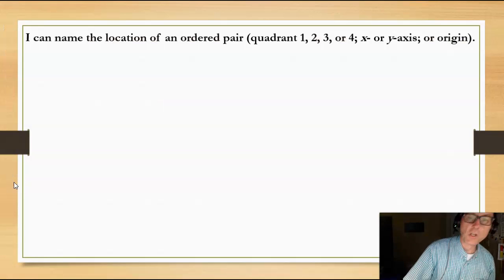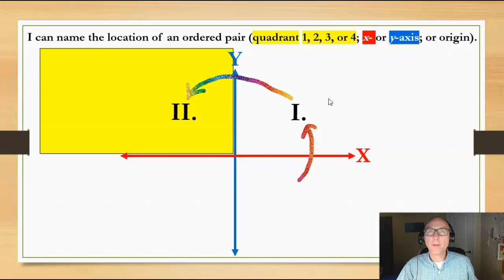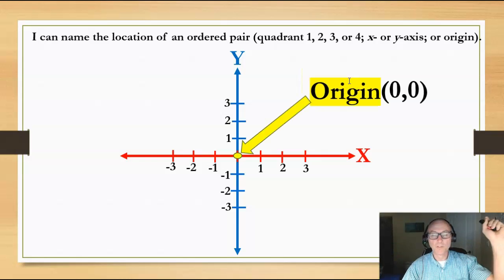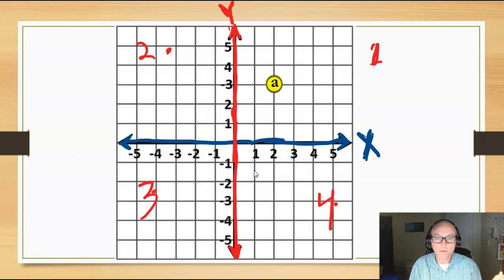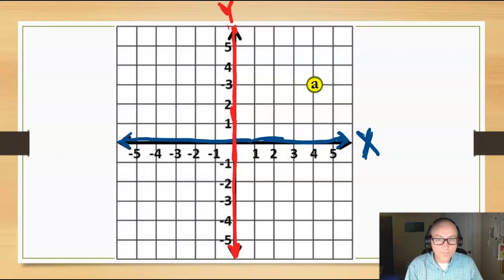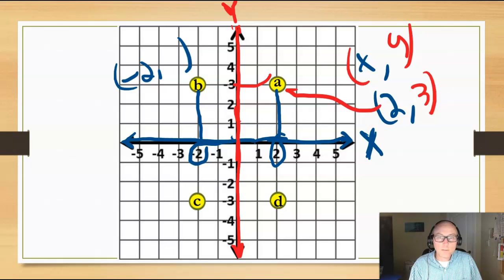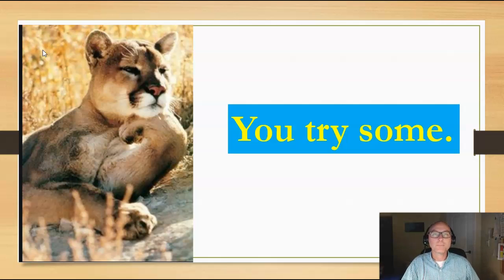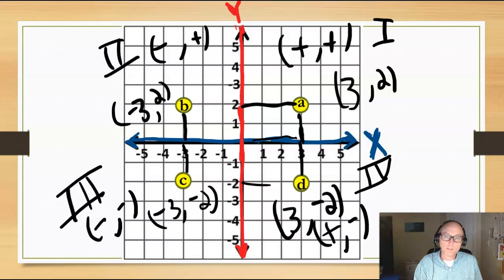Lesson 4.08 Coordinate Planes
This video on Coordinta Planes was created to embed questions using an interactive video platform.